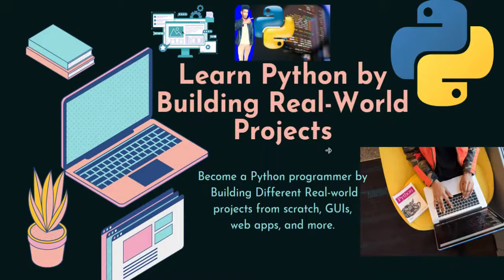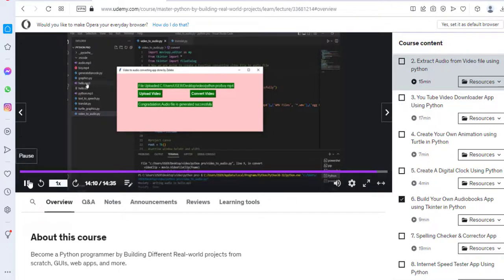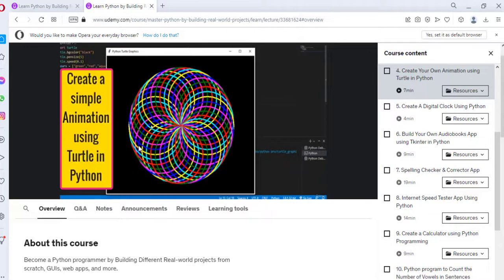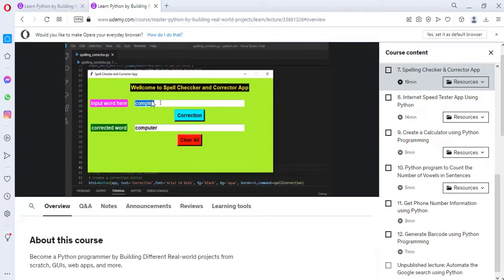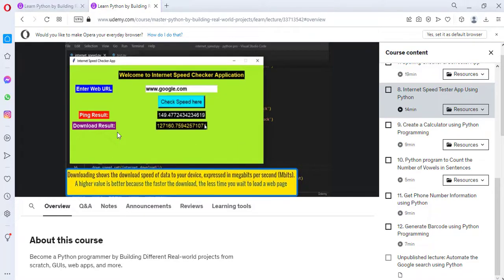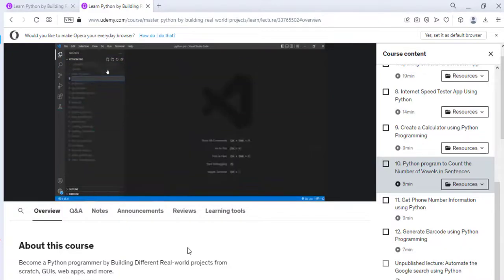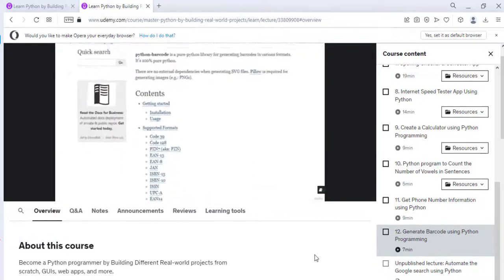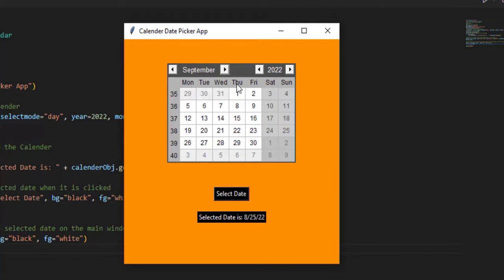Learn Python Programming from Scratch with hands on Exercises -12+ Beginner Python Projects-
Learn the programming fundamentals with Python 3 ! Python for beginners complete python masterclass! Rise from a beginner to an advanced-level programmer! This specialized course is truly meant to make you an advanced-level programmer by doing real world projects! This course enables you to Master Python with lessons, quizzes, and different real world projects designed for real-life scenarios.

Become a Python programmer by Building Different real world project learning how to build any Python program from scratch, GUIs, web apps, and more.

You will create your own Audio Book using python

Text Language Translation python project

Write a Program to sum two numbers

Create Your Own Python Animation

Python Program to Make a Simple Calculator using functions

Make Spelling Checker and Correct Application using Python project

You will create your own YouTube Video downloader app using python project

You will create your own Digital Clock using python

You are will create Internet Speed Checker App using python

And many more real-world python projects